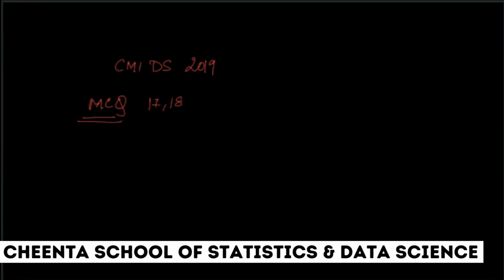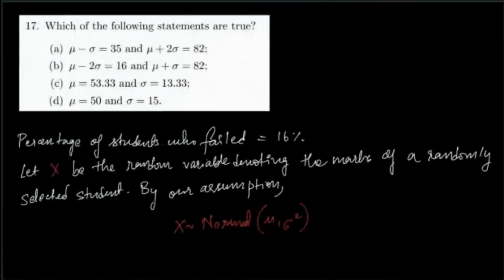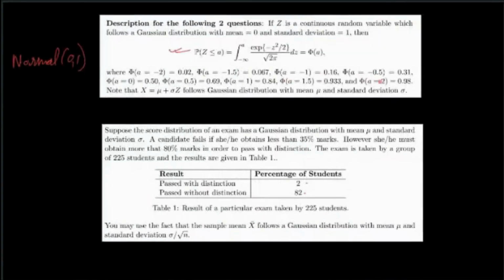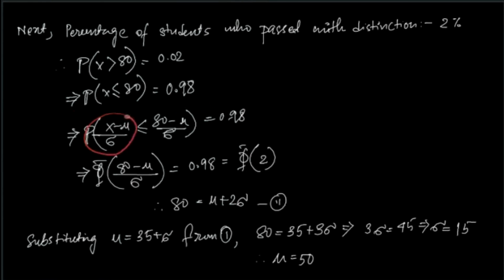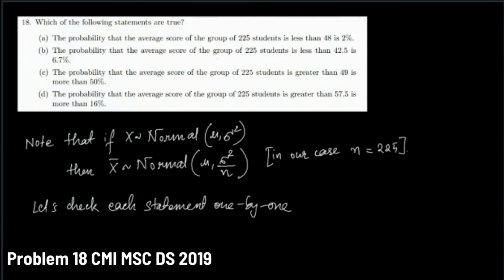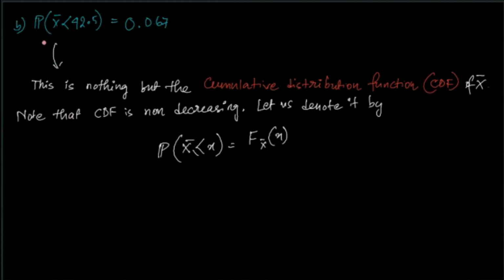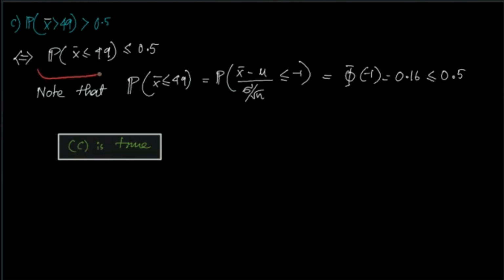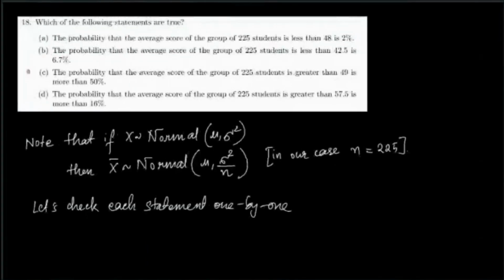CMI MSC DS 2019 | Problem 17 & 18 Solutions | Probability Distributions | Cheenta